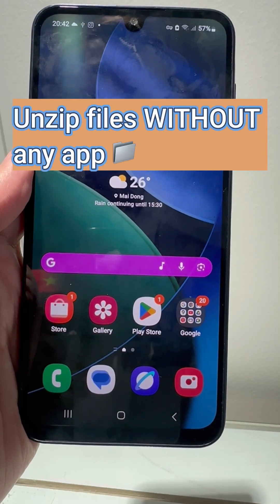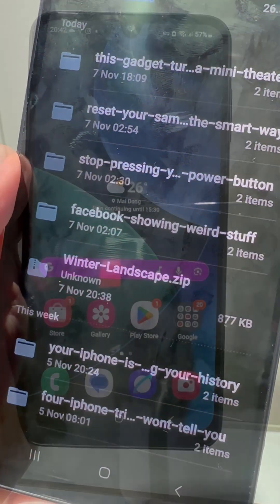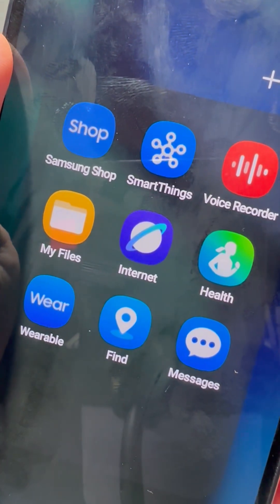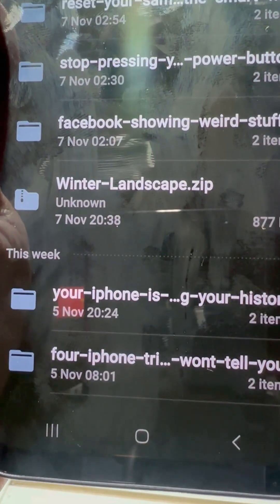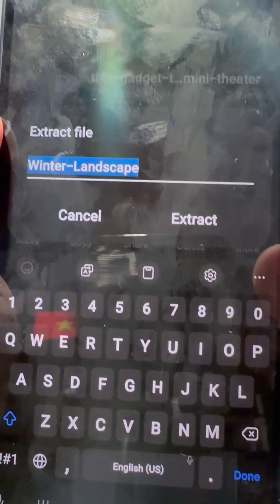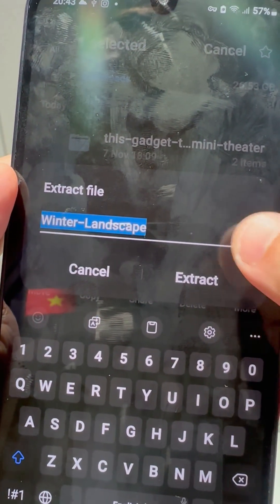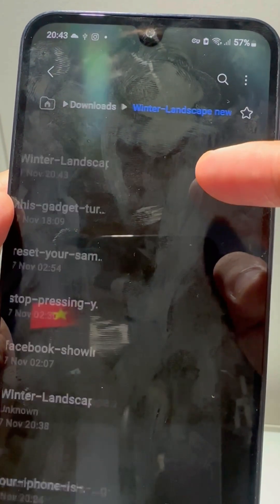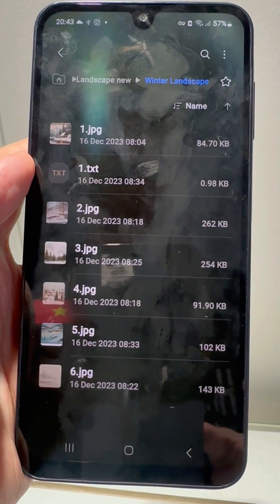Can’t open ZIP files? Try this built-in Samsung hack!